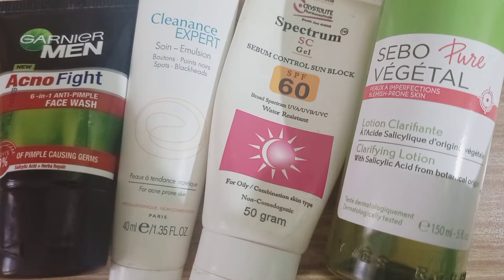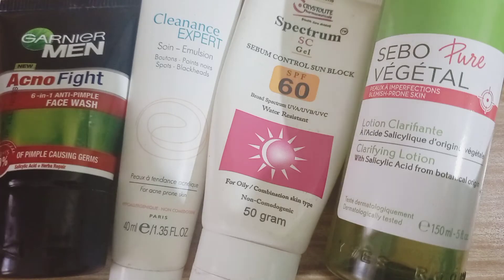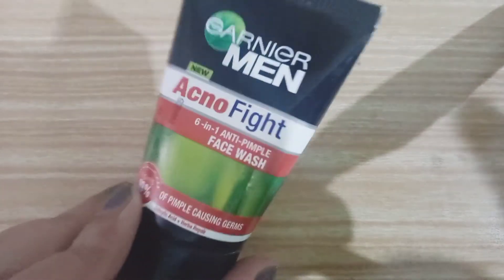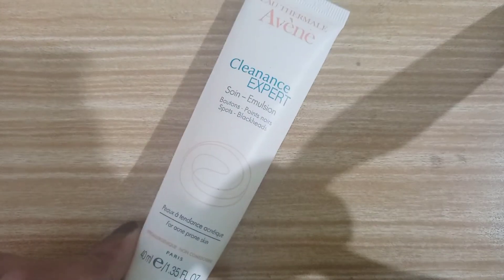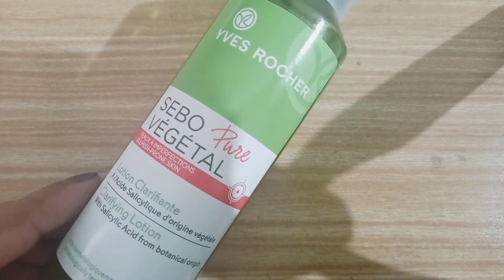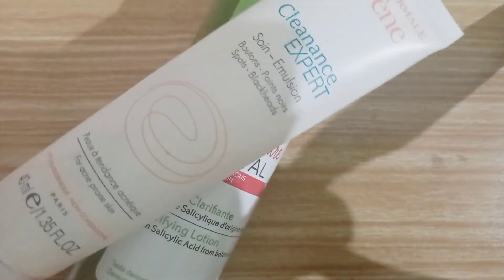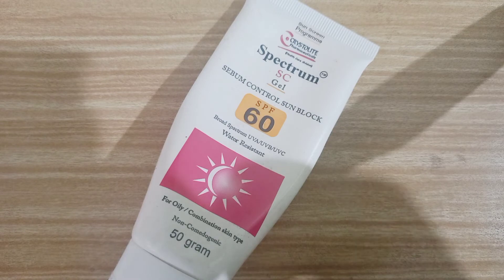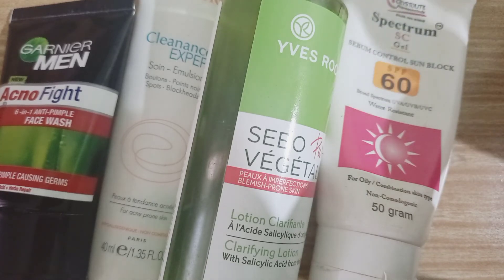Fall Morning Skincare Routine for Oily & Acne Prone Skin | Simple Skincare for Acne Prone Skin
This video is about the Fall Morning Skincare Routine for Oily & Acne Prone Skin that I have been following.
If you are a regular viewer, you know I have oily, acne prone skin which is very much prone to blemishes. I am always on the look out for best skin care products for my oily and acne prone skin. All these skincare products are very calming and kind to my oily and acne prone skin. Watch the video till the end to know one of the best minimalist skincare routine for acne prone skin.

You can easily order Yves Rocher Sebo Pure Vegetal Clarifying Lotion from Amazon.

You can order Eau Thermale Avene Cleanance EXPERT Lotion from Amazon

You can order Garnier Acno Fight 6-in-1 Anti-Pimple Face Wash